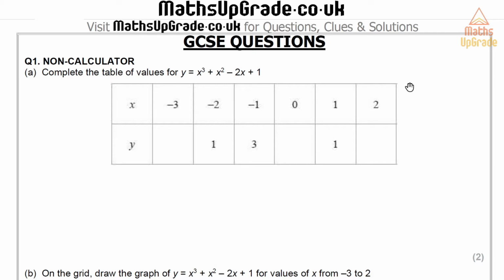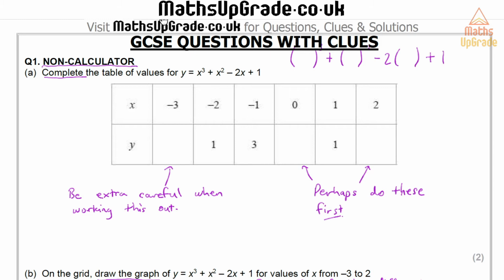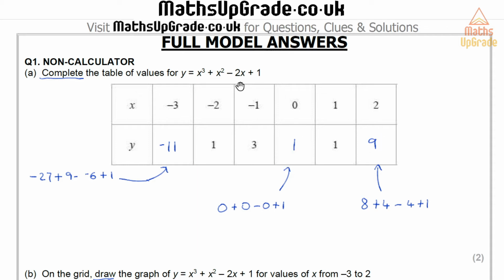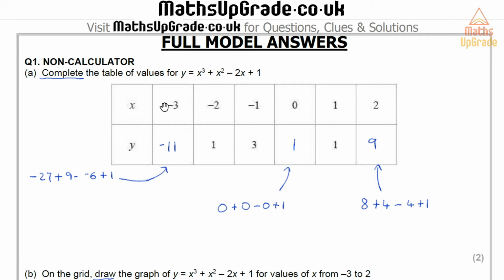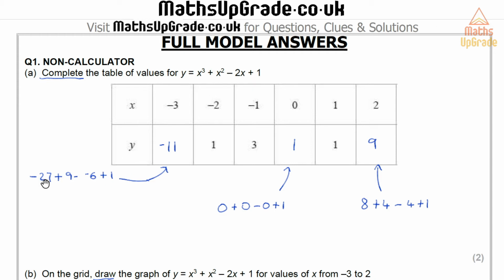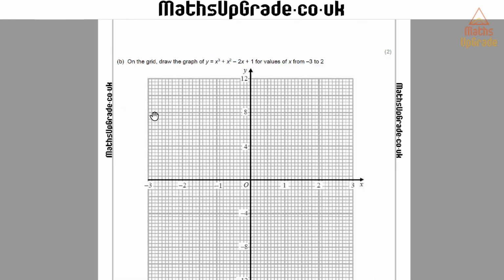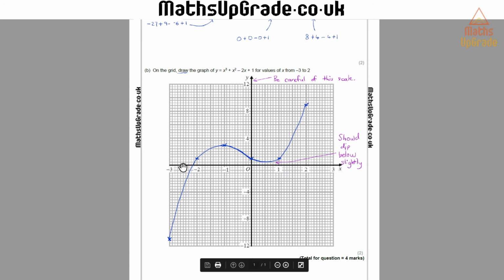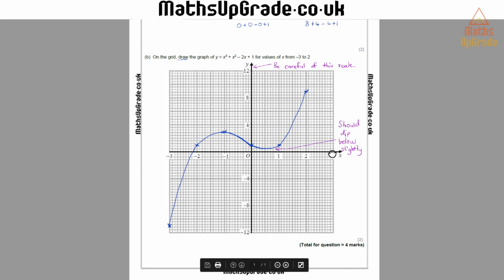Cubic Graphs Video GCSE Maths Exam Solutions